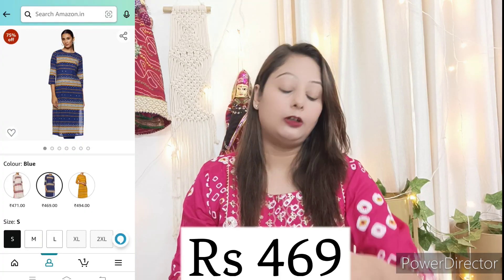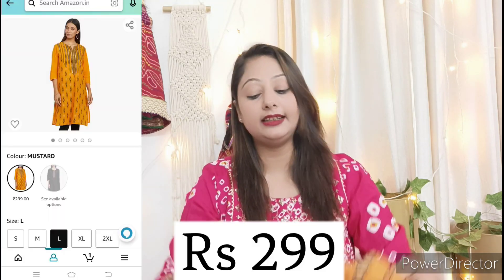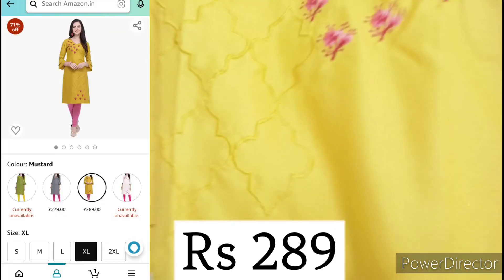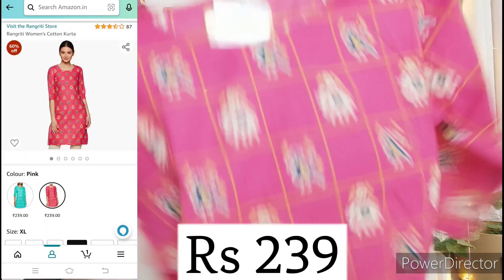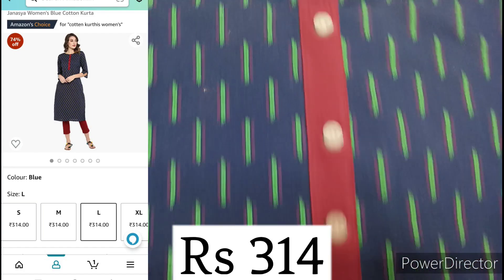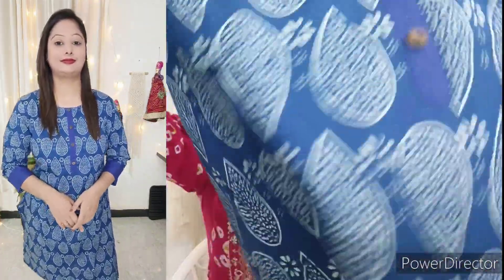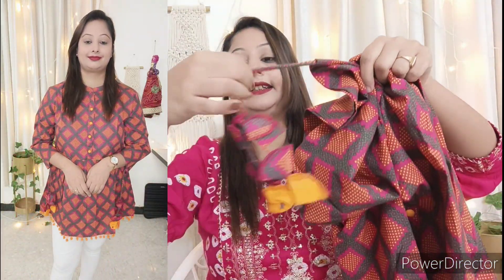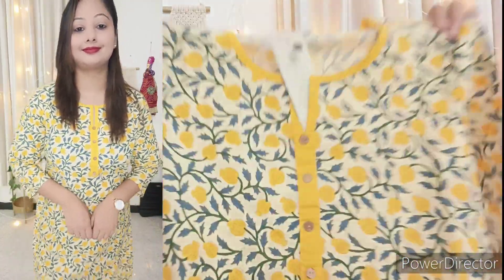Daily/Office Wear Kurti Under Rs 450 | Amazon Everyday Wear Cotton Kurti Haul |Summer Special haul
To Buy Outfit Open Haul Pack Link

Instagram Handel

XOXO
Rima Jain